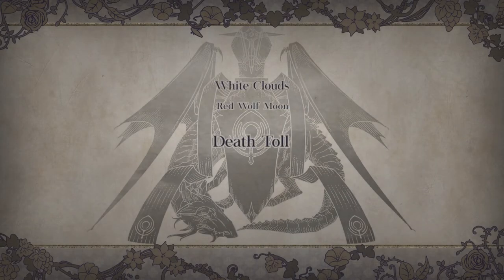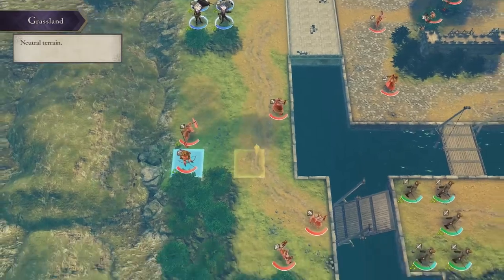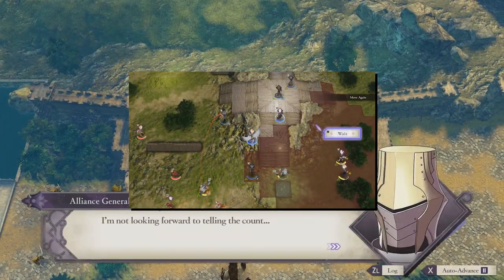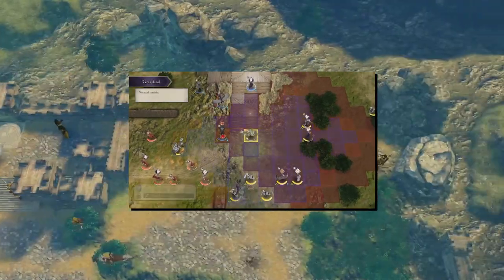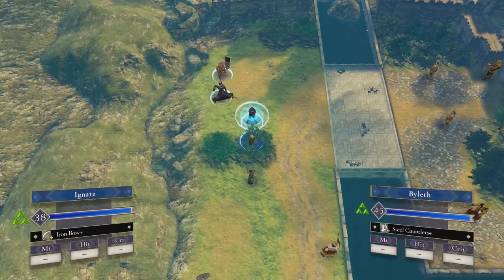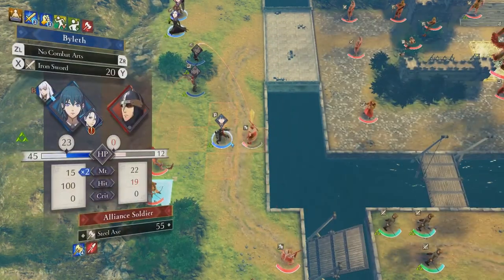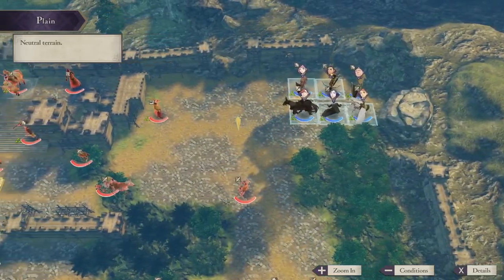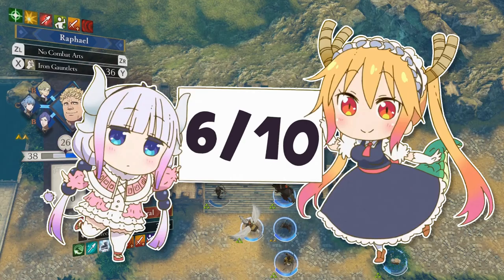Fire Emblem Three Houses Map Design Rating: Death Toll (Paralogue)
TELL ME what you thought about today's map. Did you love it? Did you hate it? LET ME KNOW.